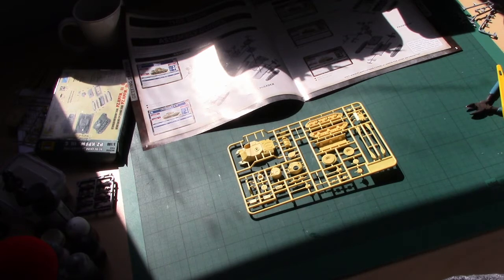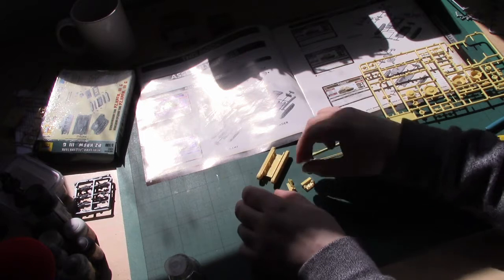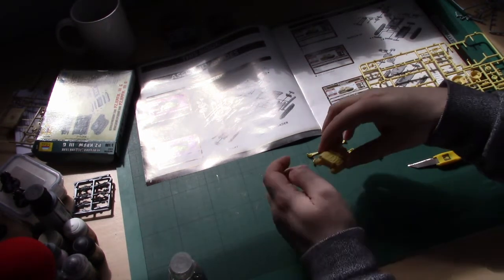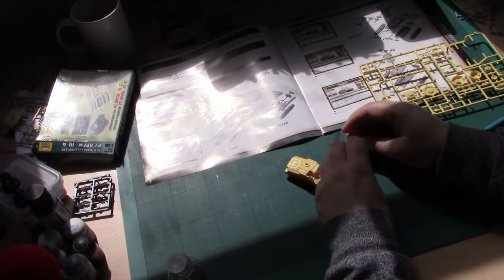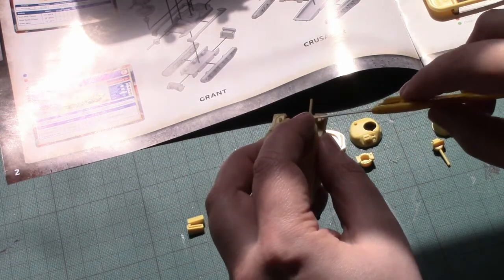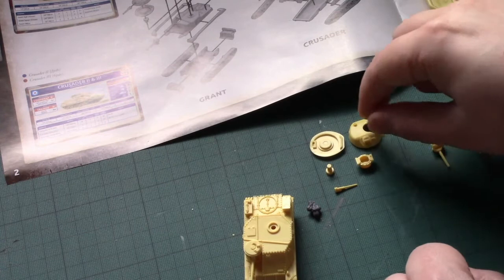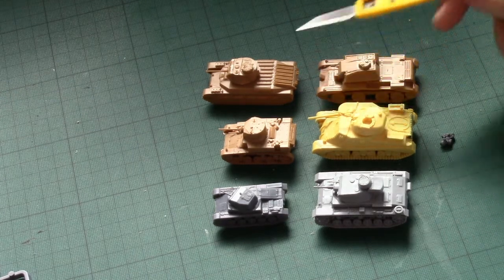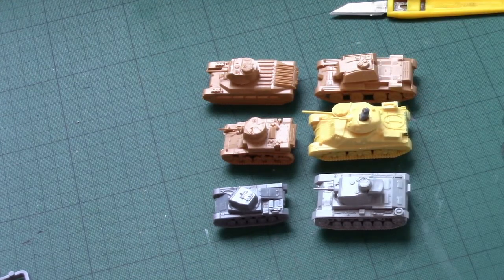Flames of War Battlefront Grant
A review and build of the Battlefront plastic Grant with a side by side with some other 15mm scale tanks.